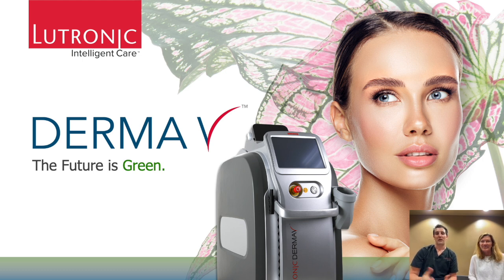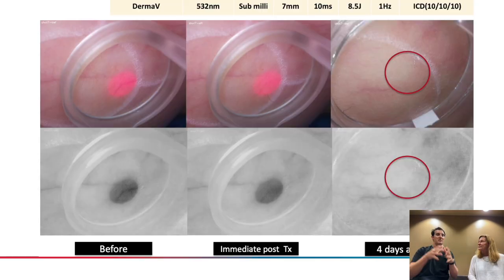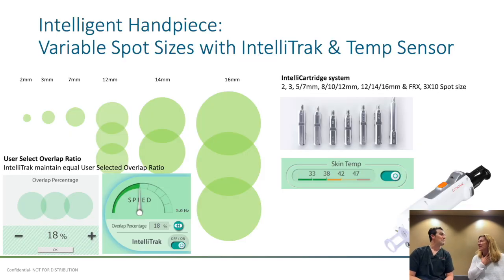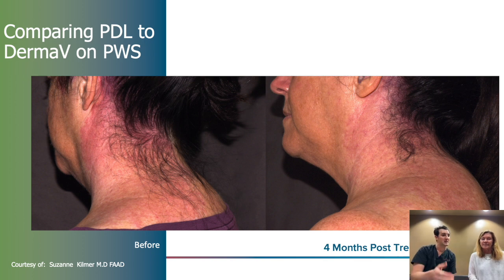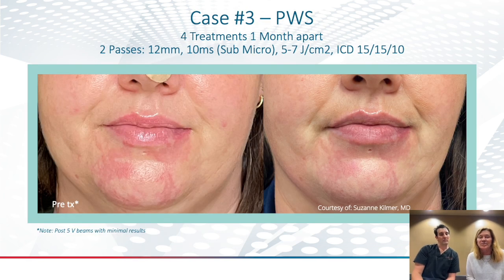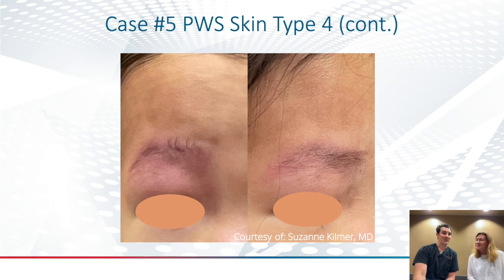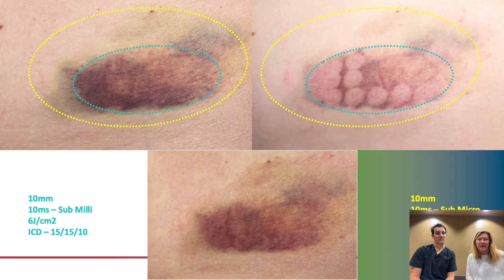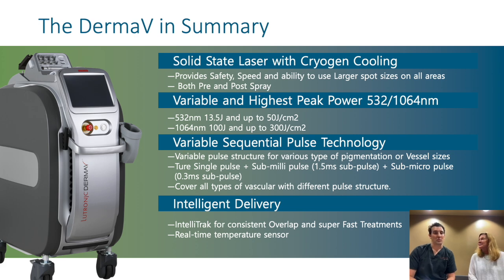Lutronic DermaV for Vascular & Pigmented Lesions (Webinar Hypercut)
Featured Speaker:
Dr. Suzanne L. Kilmer is the Founder of the Laser & Skin Surgery Center of Northern California, Clinical Professor at the University of California, Davis and past president of ASLMS. She completed her M.D. degree and dermatology residency at U.C. Davis Medical Center, then moved East for a laser surgery fellowship at Harvard Medical School’s Wellman Laboratories of Photomedicine. She remained at Harvard as a faculty member for two more years, researching the use of Q-switched lasers for treatment of tattoos and pigmented lesions and the rapidly pulsed CO2 lasers now popular for resurfacing.